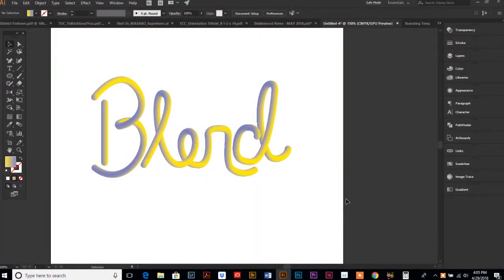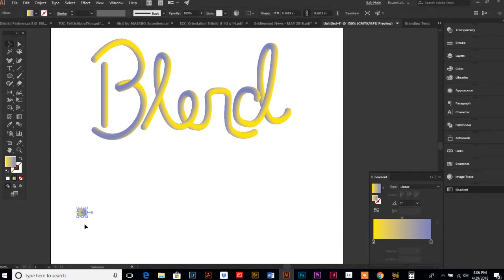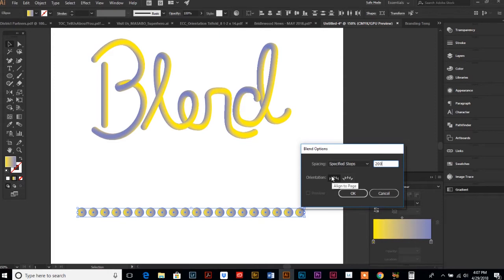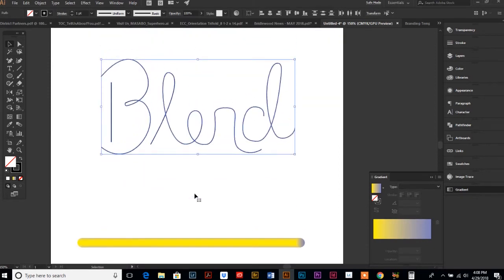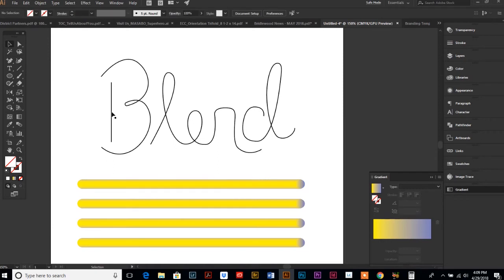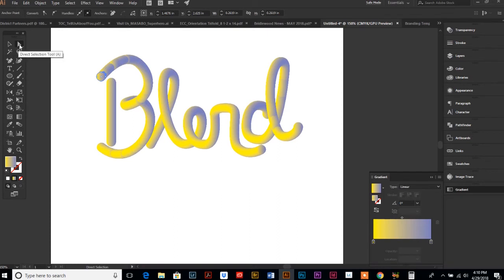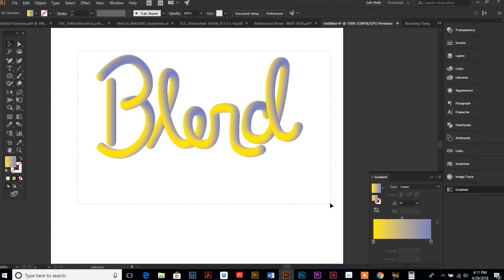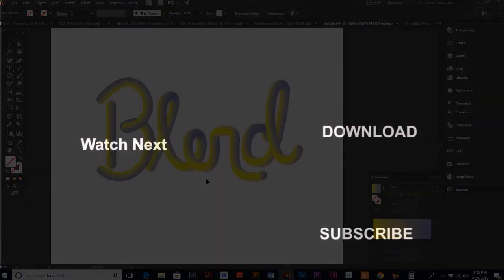How To Make A Blend Effect in Adobe Illustrator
In this tutorial I'm going to show you how to use the Blend Tool to create a 3-D effect to any line drawing or text!